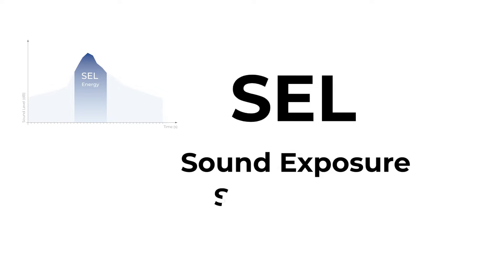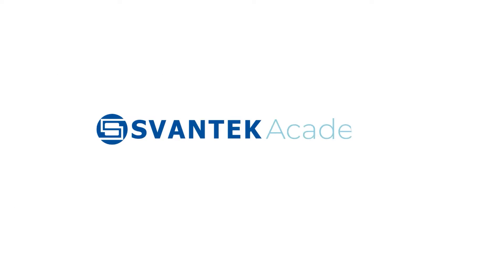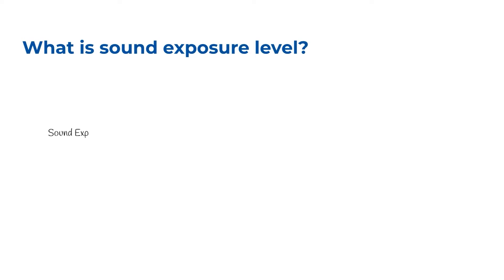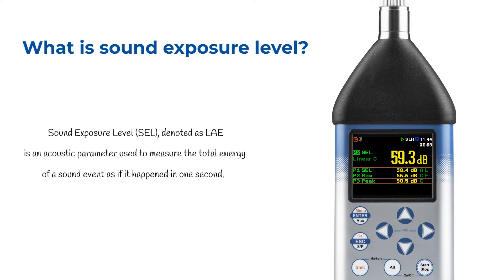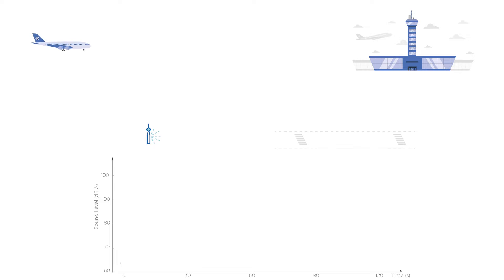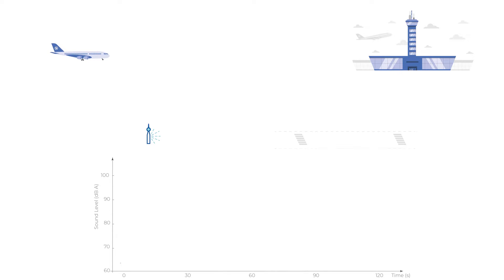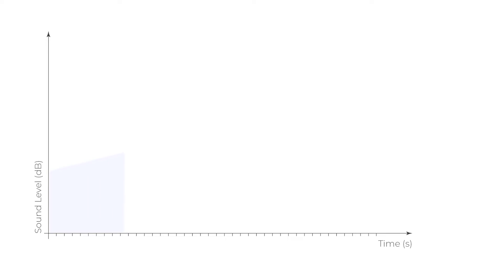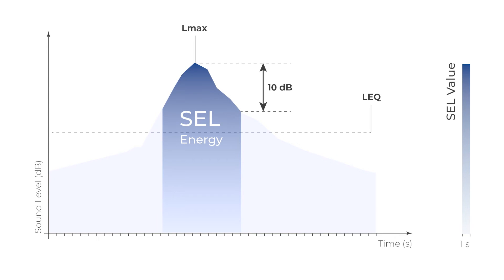SEL | Sound Exposure Level | What is Sound Exposure Level? | SVANTEK Academy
Learn what is Sound Exposure Level (SEL) with the experts from SVANTEK Academy in this informative video.

00:00 Sound Exposure Level
00:06 Definition
00:13 Example
01:01 Applications